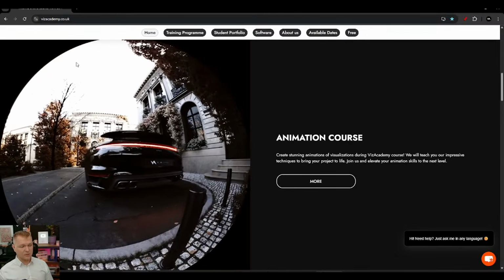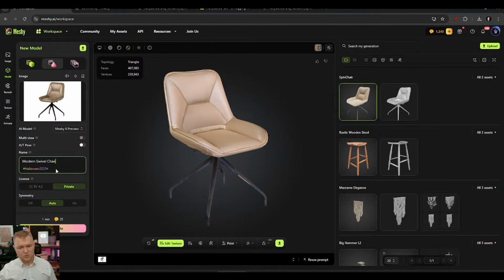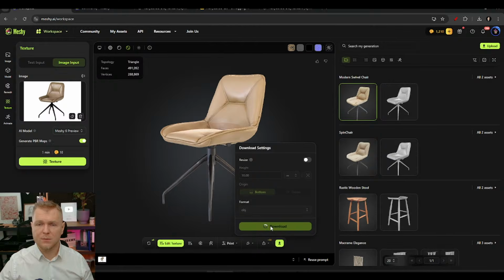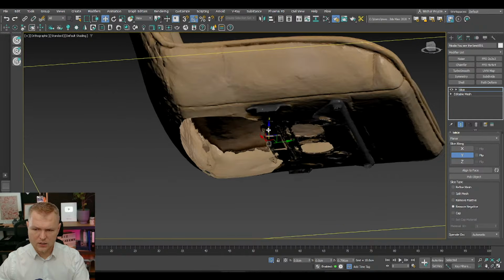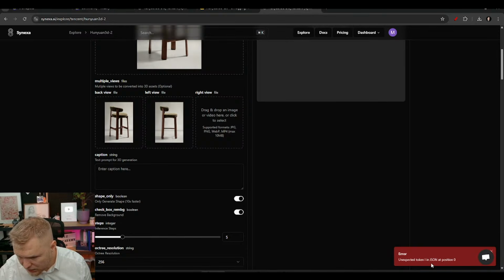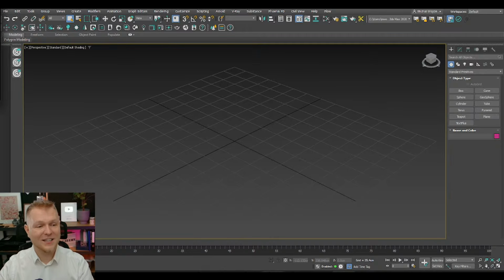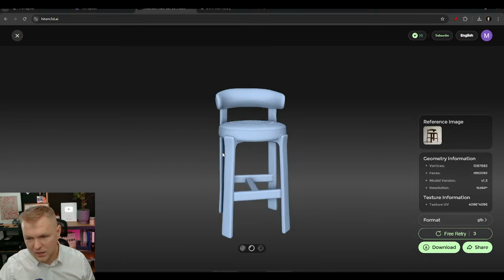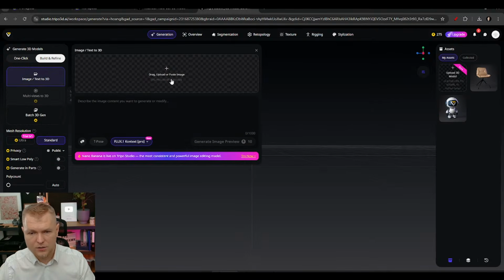Ai - Who will be replaced first?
Join our webinar and learn how to create 3D scenes in 3ds Max and Corona Render, this time we will use Meshy Ai and similar models to create objects and compare quality.

We will then add the Ai Generated models to scenes created by our students:
Katarzyna Siemińska
Marika Jankowska - @ika.architecture_
David Hernando Bonilla - @eldeibid_96